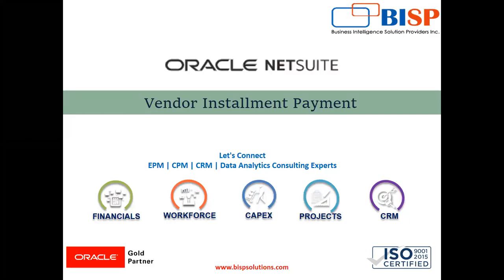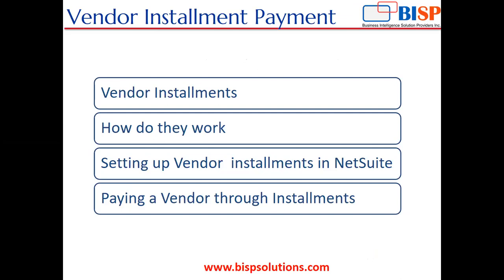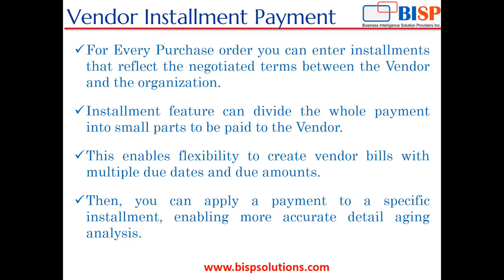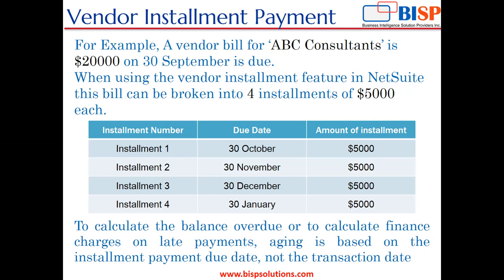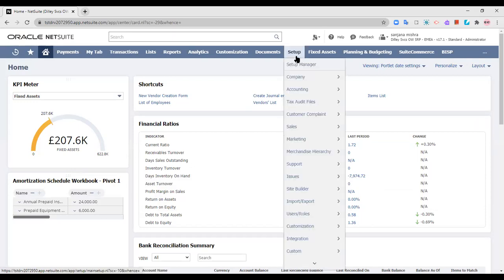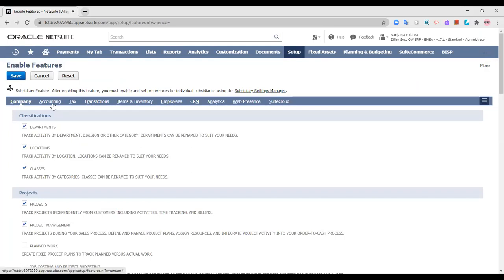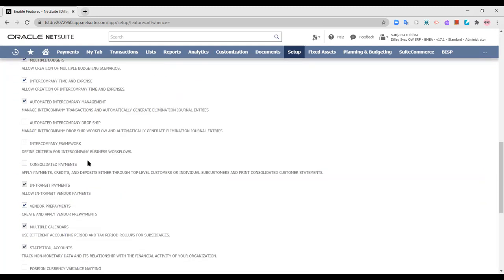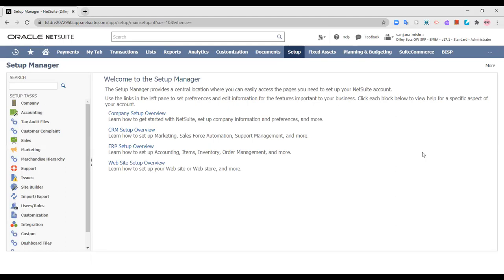NetSuite Vendor Installments | NetSuite Vendor Management | Vendor Installment Payment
A complete video tutorial on NetSuite Vendor Installment Payment.
For every purchase order you can enter installments that reflect the negotiated terms between the vendor and the organization. In this tutorial, we will explain NetSuite Vendor Installments.